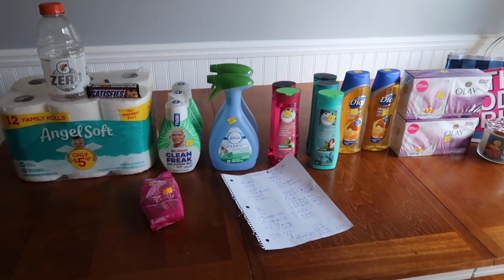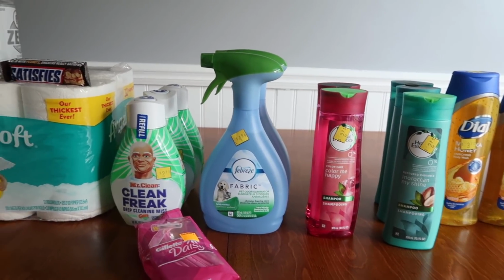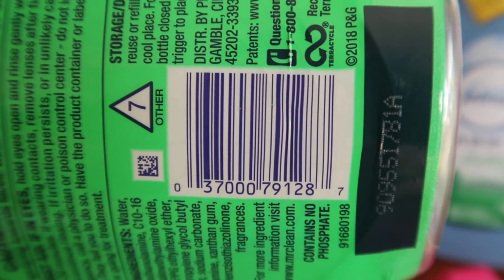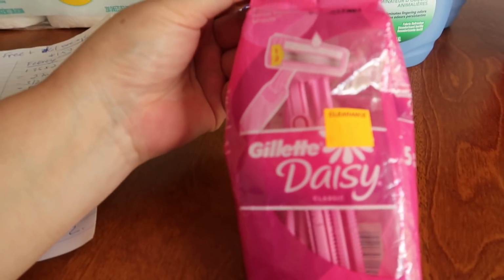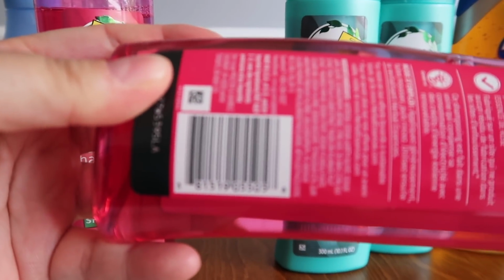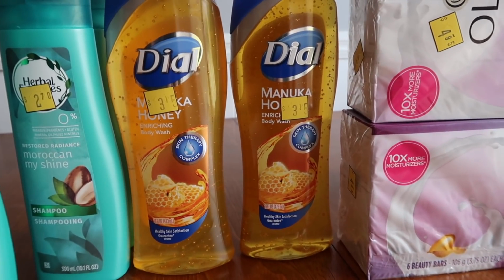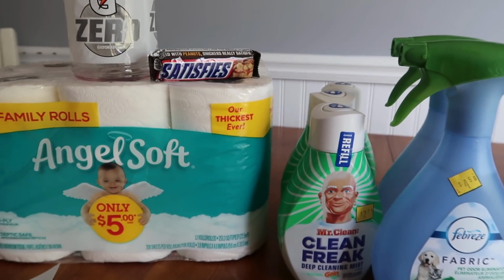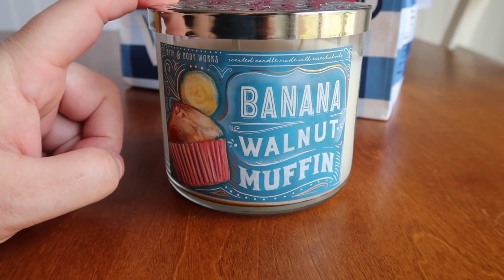Dollar General 70% CLEARANCE EVENT: FREE HAUL!!